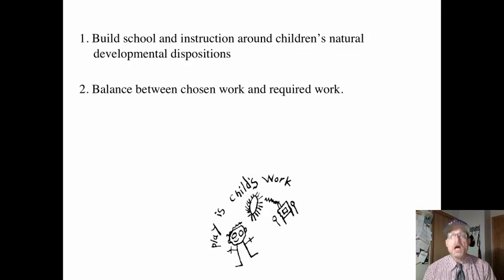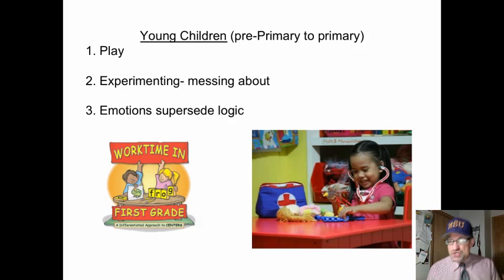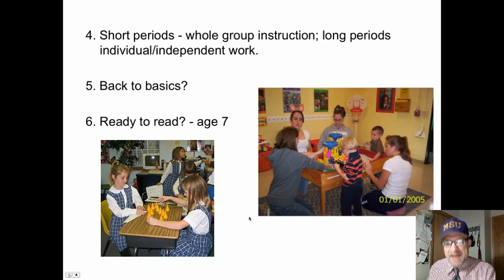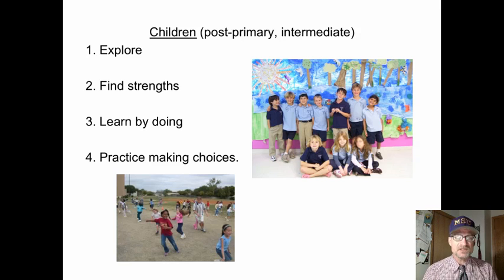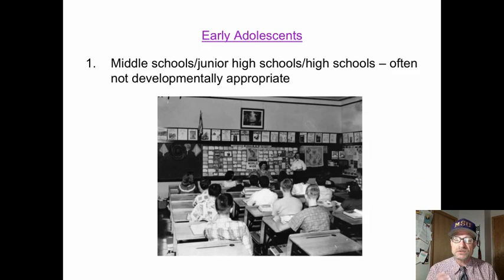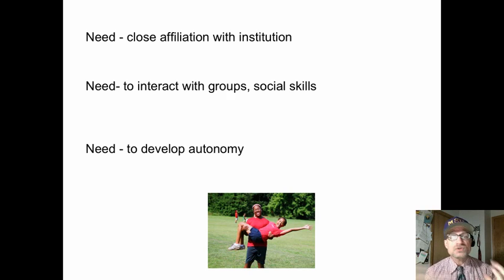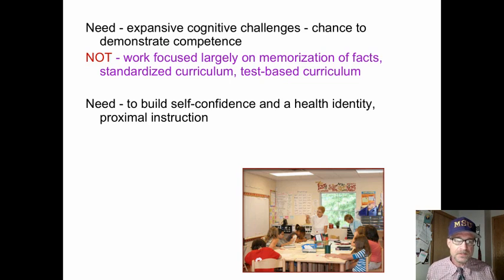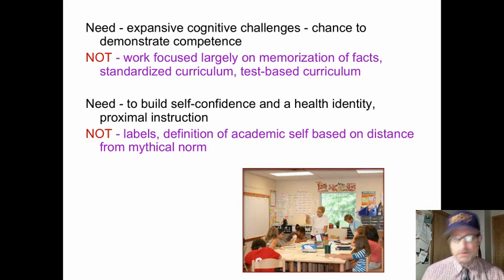What is developmentally appropriate teaching practice?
This mini-lecture describes developmentally appropriate practice at the pre-primary, primary, intermediate, middle school, and high school levels.  Dr. Andy Johnson, Reading Specialist,